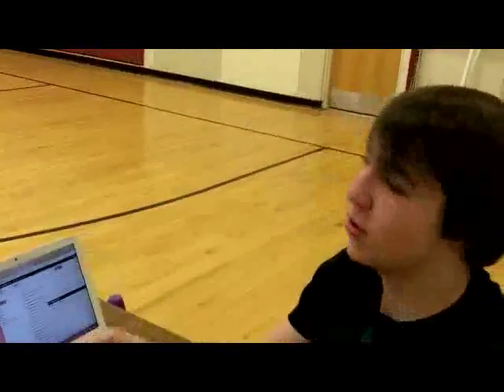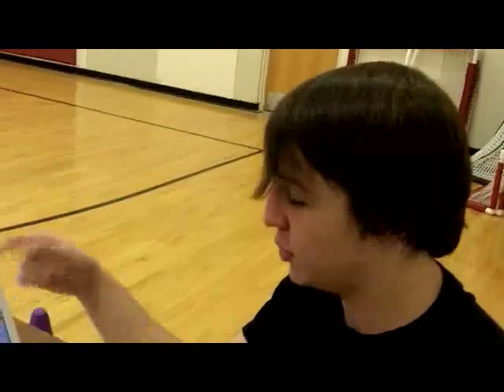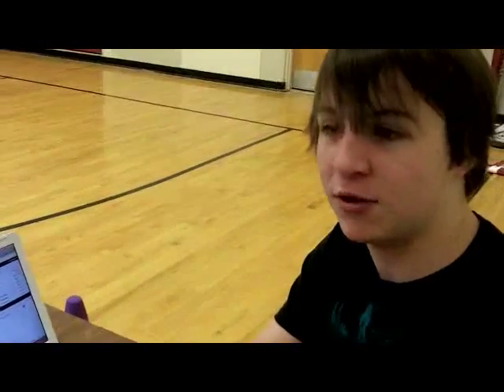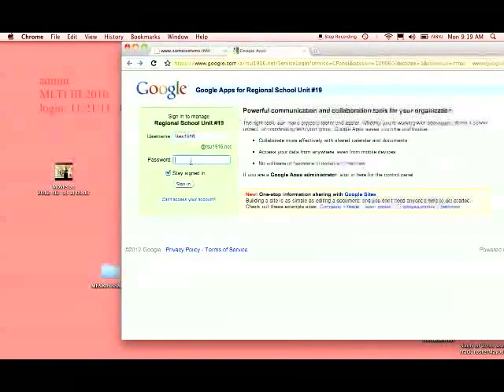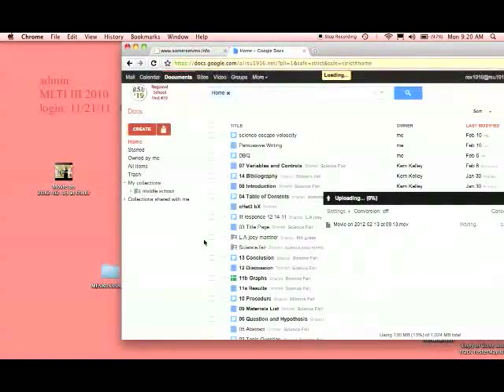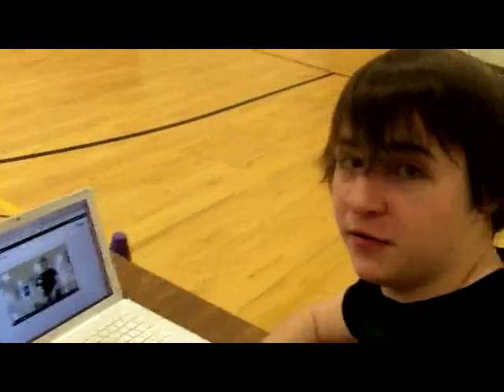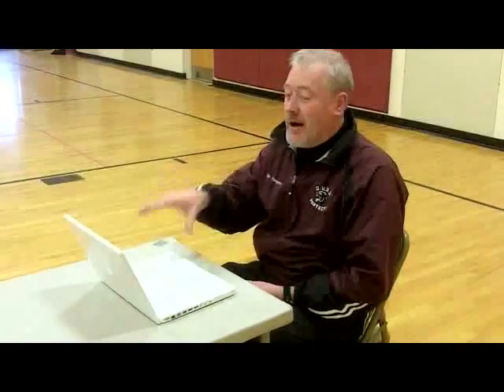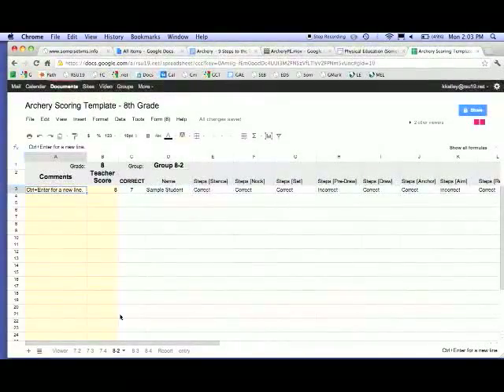Physical Education Video Assessment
This video goes through the steps of students recording themselves in PE class and sharing it digitally with the teacher.